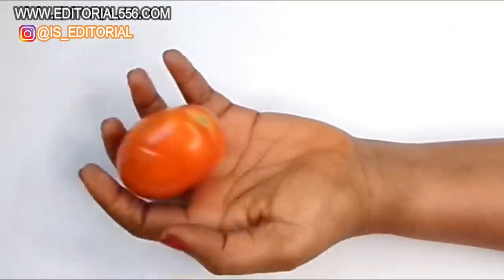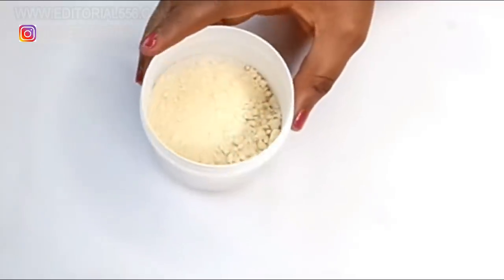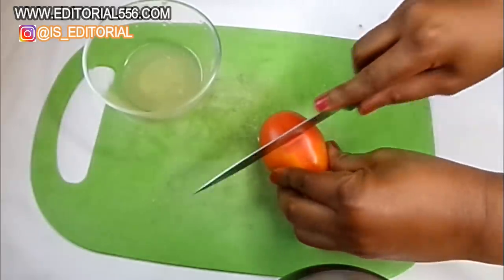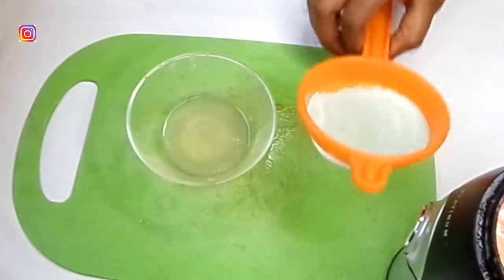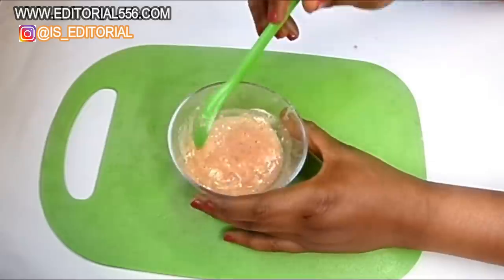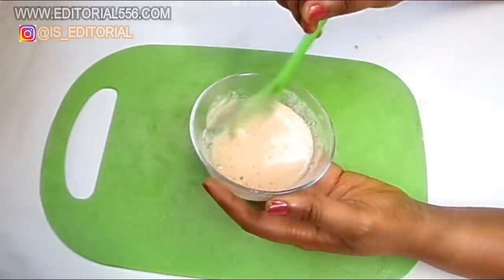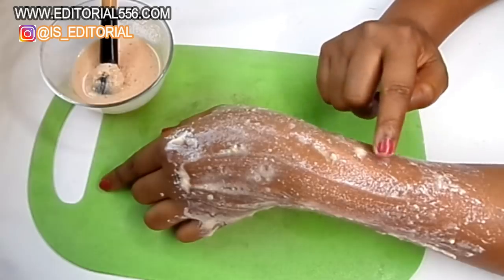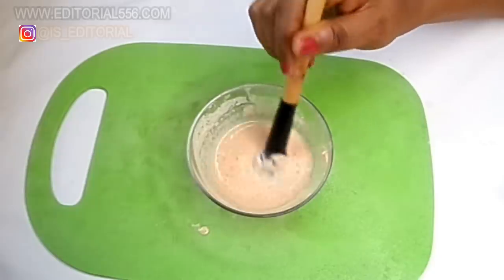INSTANT REMEDY TO REMOVE UNWANTED FACIAL HAIR FAST PERMANENT RESULT